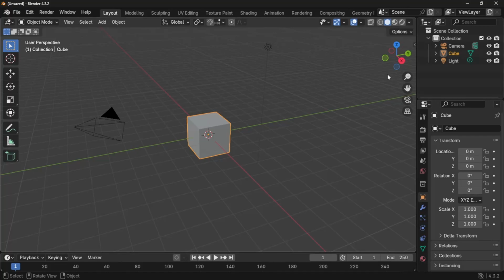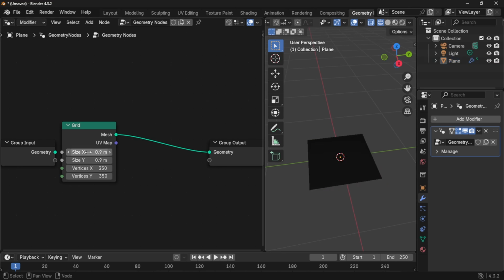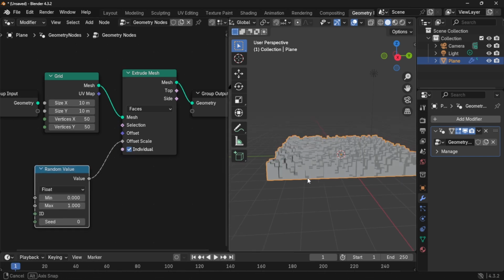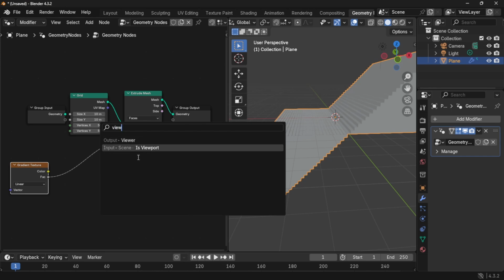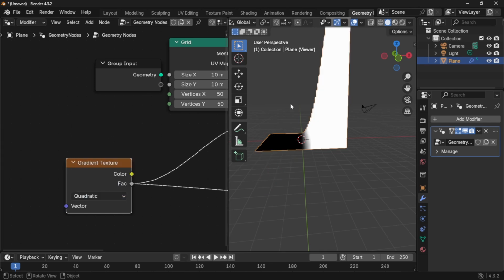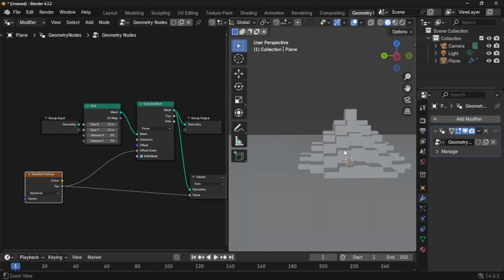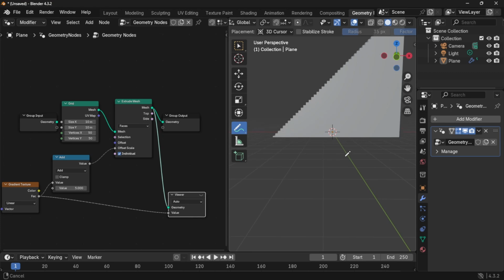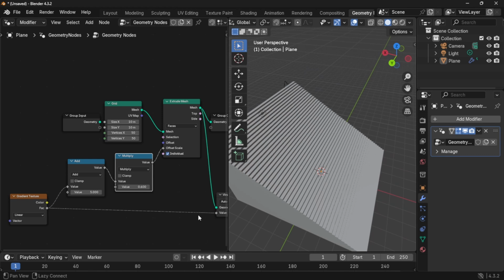Gradient Texture Node in Blender 4.3+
Use Gradient Texture Node to create a Staircase in Blender 4.3+